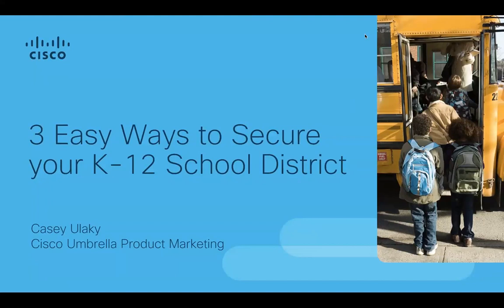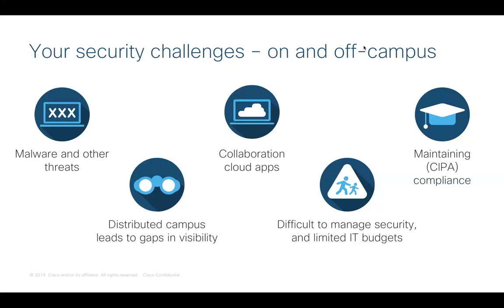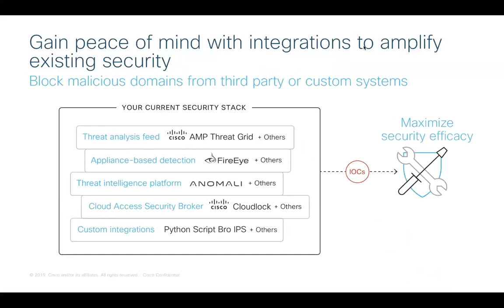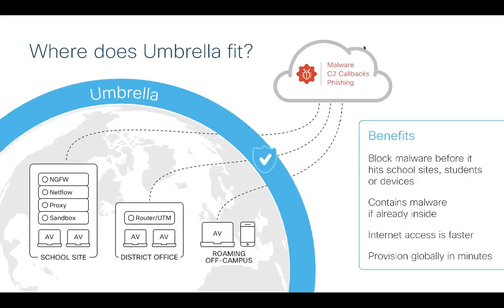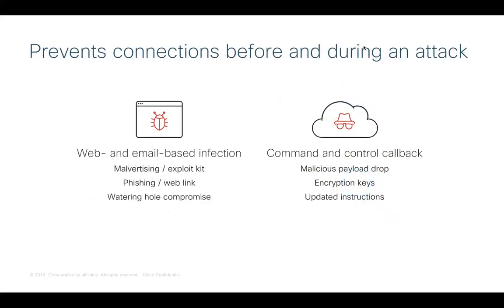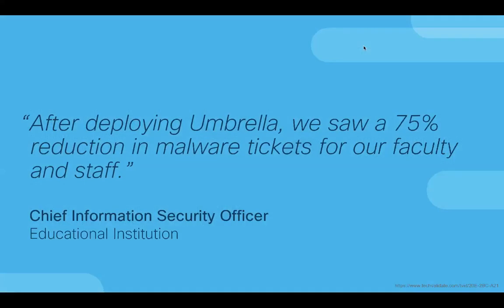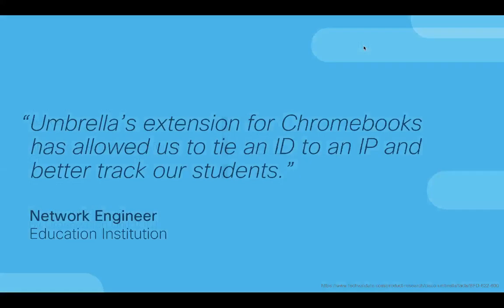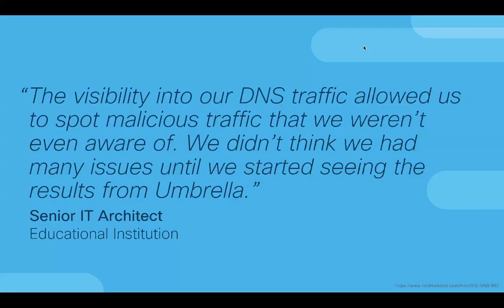3 Easy Ways to Secure Your K-12 School District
Today students and staff have the freedom to teach and learn, anywhere. Cloud applications enable students and staff to improve productivity, simplify collaboration and reduce on-premises IT costs. But these changes can introduce a new set of security challenges.

How do you protect students accessing objectionable content, secure their records and block malware from infecting machines — like Chromebook devices?

The answer is better visibility. You need to see and protect internet access across students and staff, everywhere they learn, even off-campus.

Learn 3 easy ways to secure your school district.